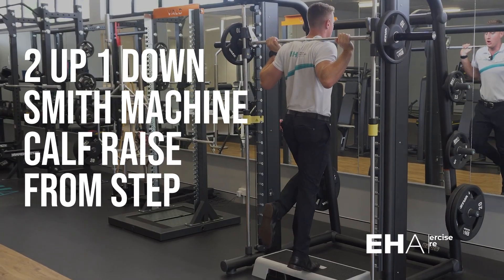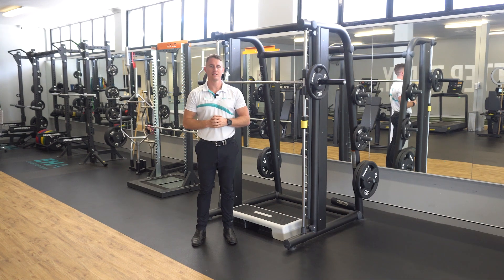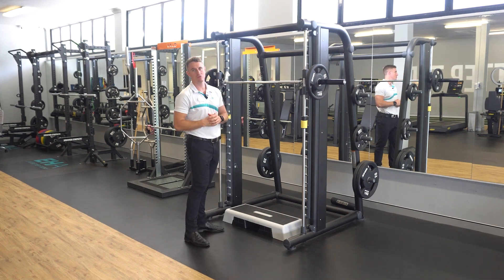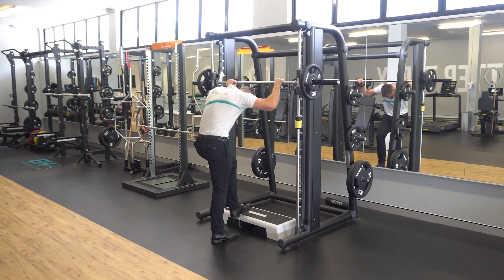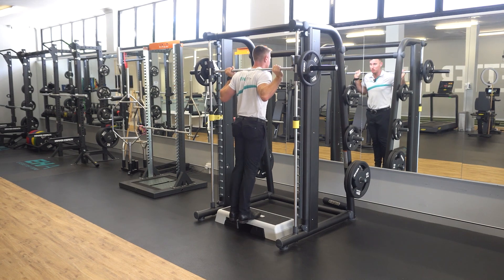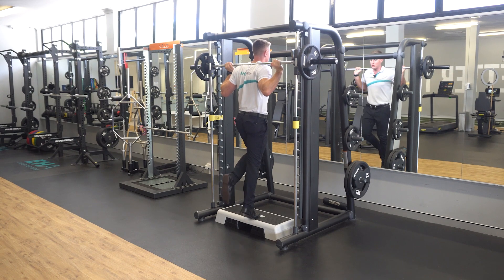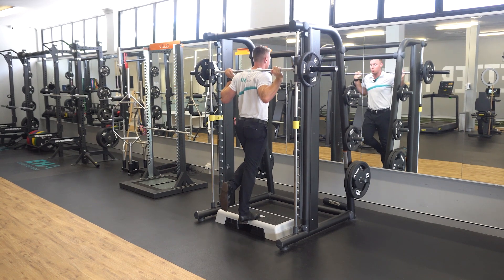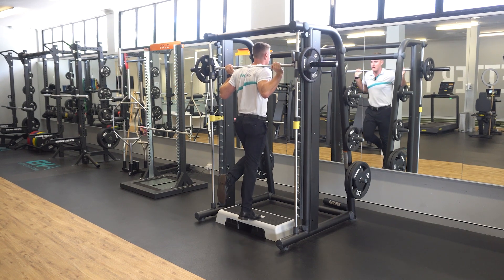How to Perform The 2 up 1 down Smith Machine Calf Raise from Step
To perform this exercise simply set up the Smith machine with your prescribed load and set a step up underneath the bar. Unrack the bar as you would for a back squat. Stand up with the weight, then with your heel handing just off the step lift up with two feet, transfer your weight onto one foot in a lower down in a slow and controlled manner place your other foot on the step again, and repeat as prescribed.

Control down to the start position and repeat as prescribed.

Locations:
458 Enoggera Road, Alderley, Brisbane QLD
63 Flinders Parade, North Lakes, QLD
751 Algester Road, Parkinson QLD